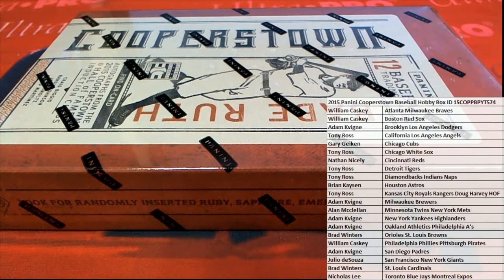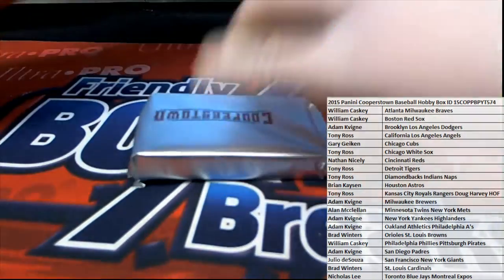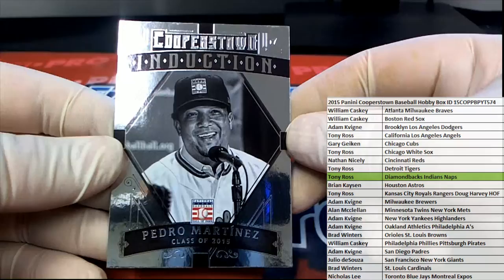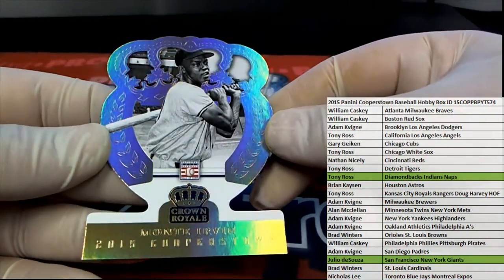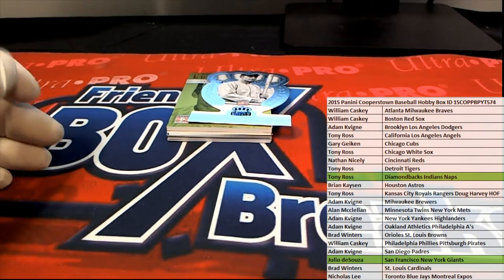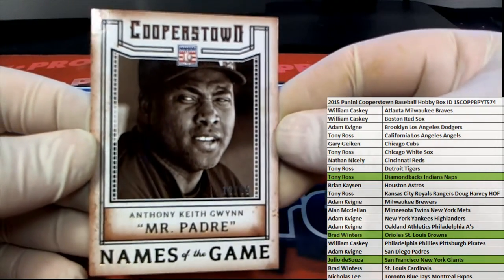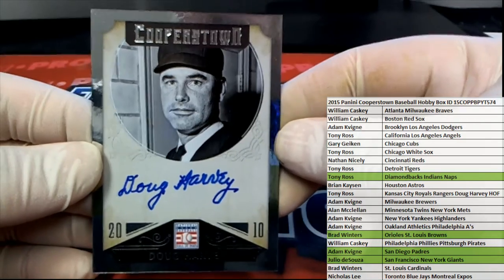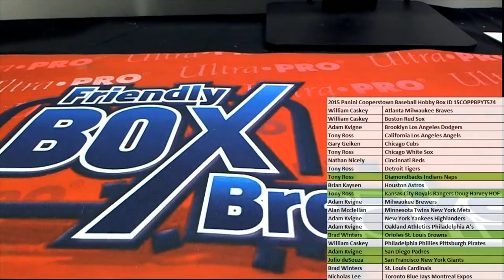2015 Panini Cooperstown Baseball Hobby Box ID 15COPPBPYT574